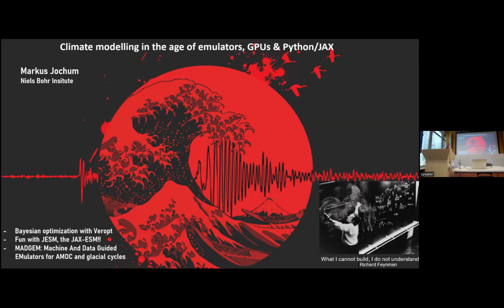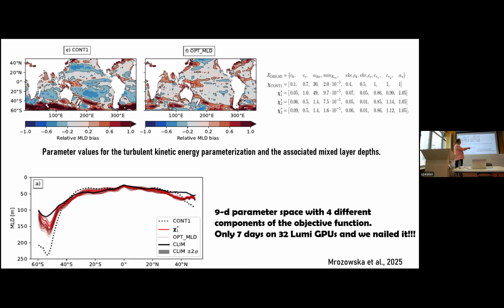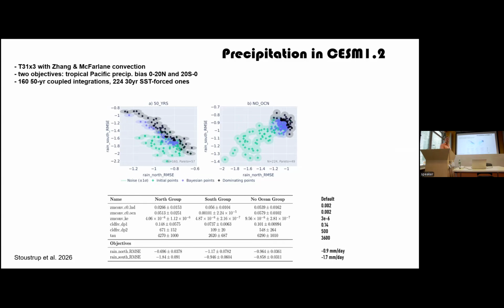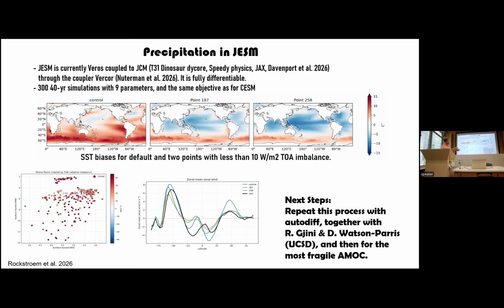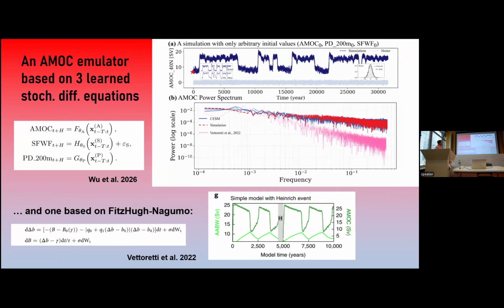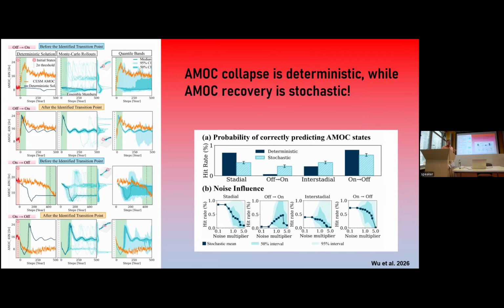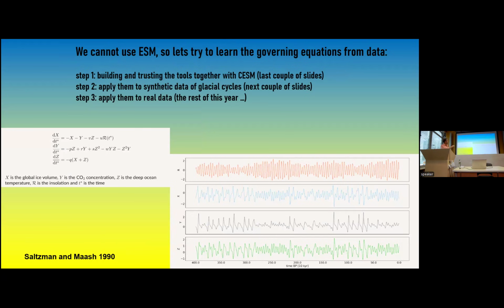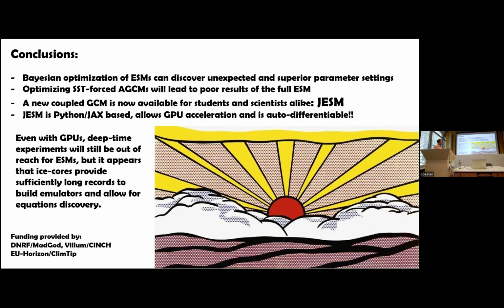TRR 181 Seminar: Climate modelling in the age of emulators, GPUs & Python/JAX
Climate modelling in the age of emulators, GPUs & Python/JAX  by Markus Jochum (Niels Bohr Institute, University of Kopenhagen)

Abstract

With the ongoing rapid development of soft- & hardware, climate modelling does not need to rely anymore on legacy Fortran-models run on CPUs.

We will discuss our platform for coupled JAX-based ESMs, its automated optimization of tropical precipitation, and a neural-network based set of coupled SDEs for probabilistic AMOC forecasts.